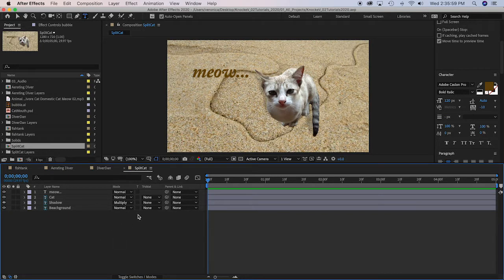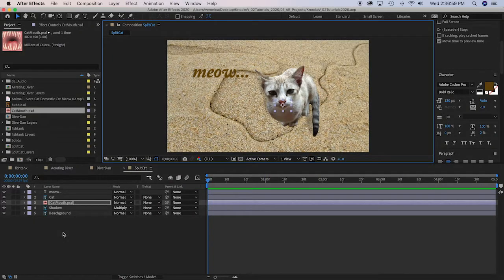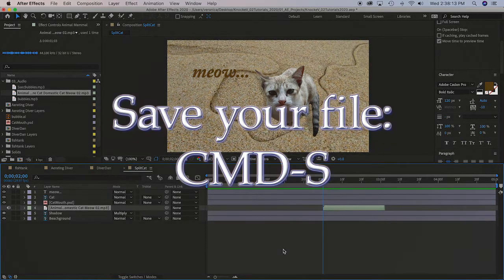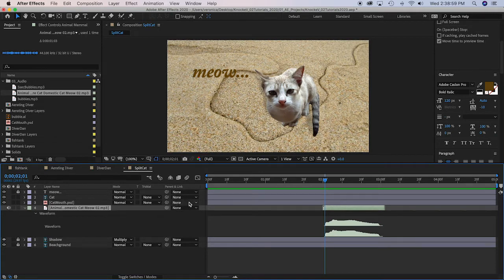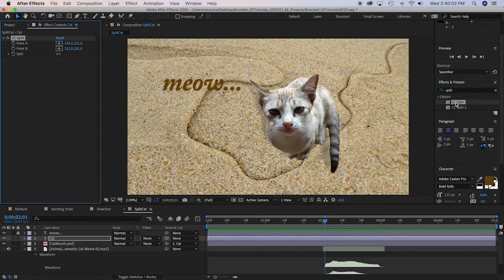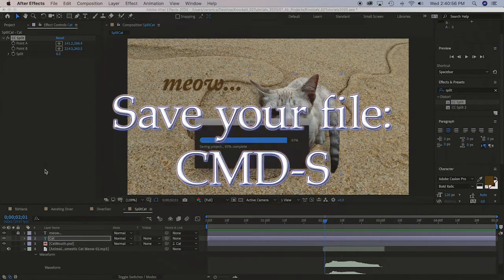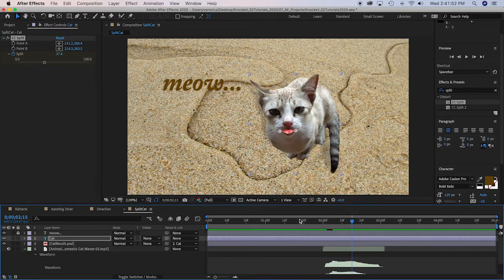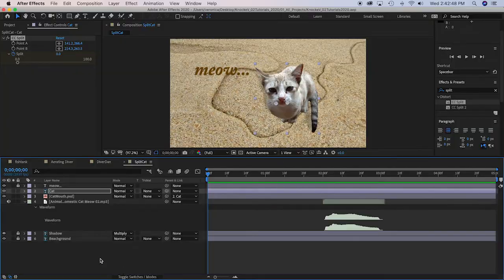Cat 02 Split Sync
How to use CC Split in Adobe After Effects to lipsync a cat meowing. this video lesson is intended for the students in ArtC 1494 at San Antonio College, Alamo Colleges District.